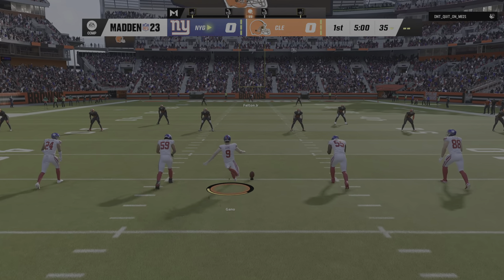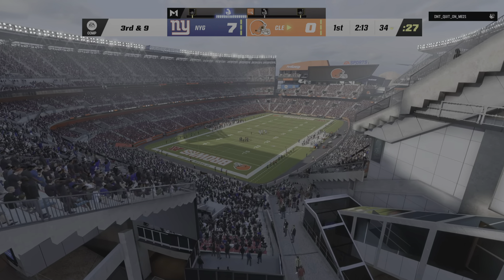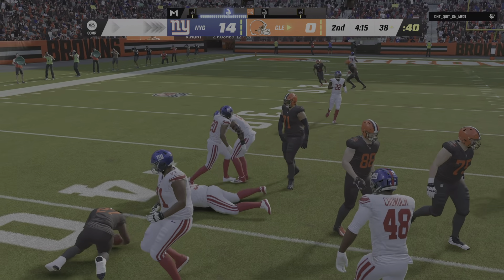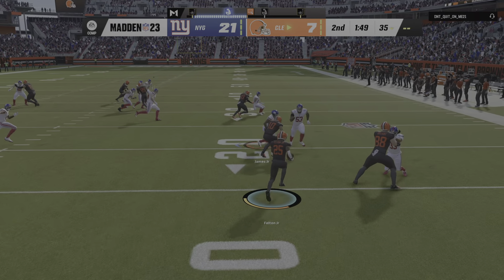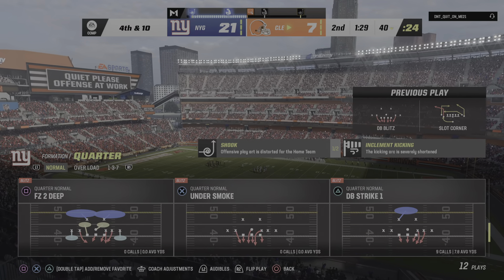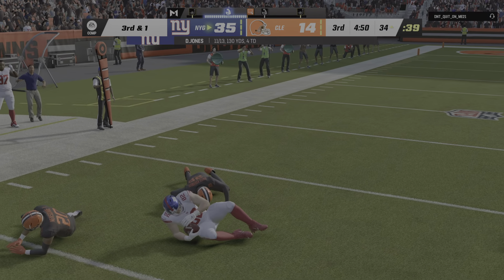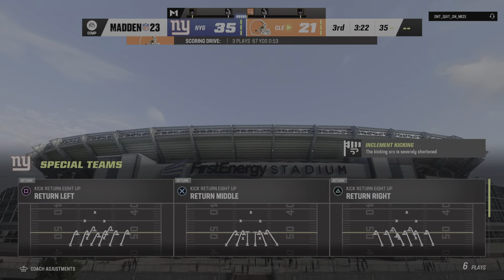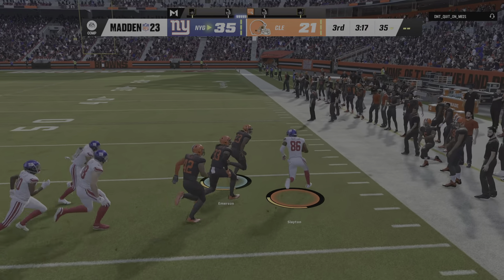Madden NFL 23 smh. Wise187 vs dnt_quit_on_me21